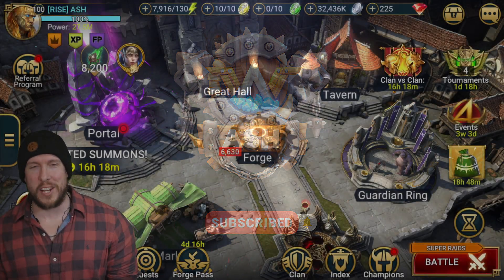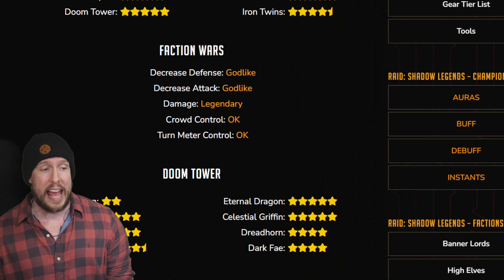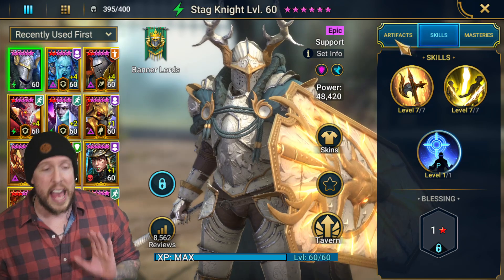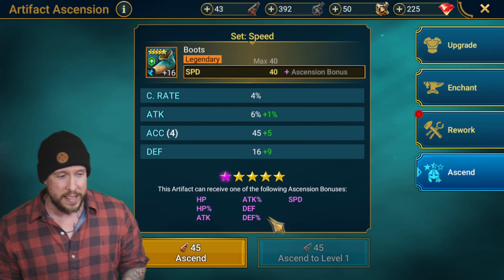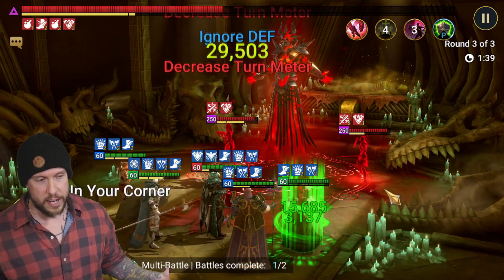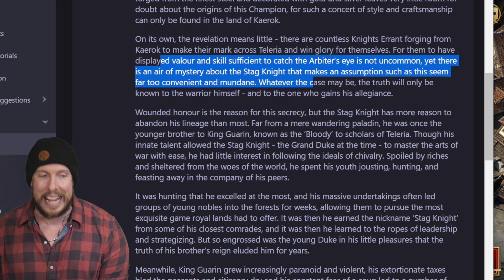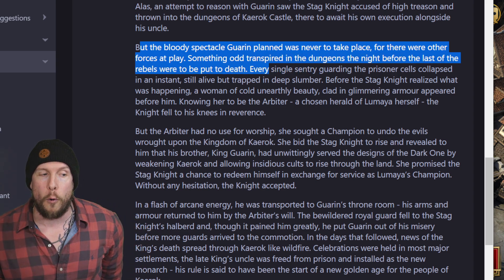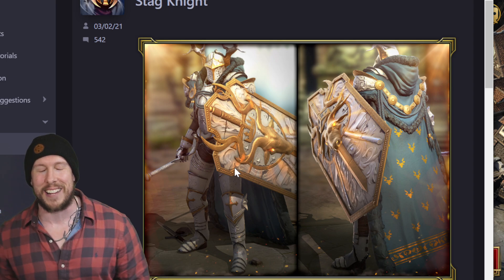STAG KNIGHT | A LEGENDARY-LIKE DEBUFFER (Guide & Build)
RAID Shadow Legends | Stag Knight Build, Masteries & Lore
Stag Knight Build & Complete Guide